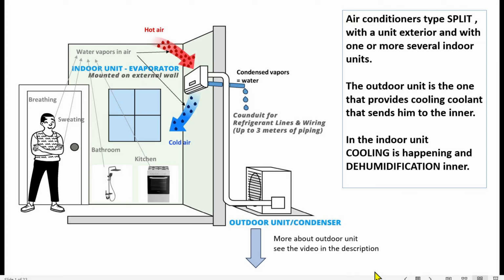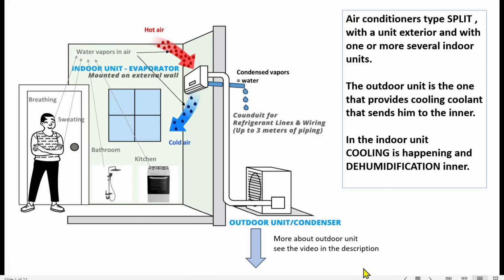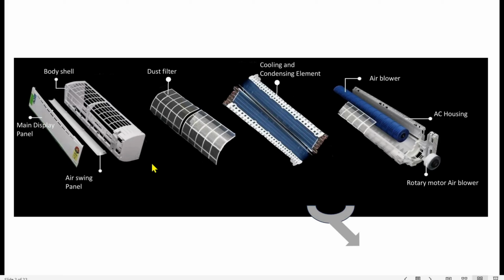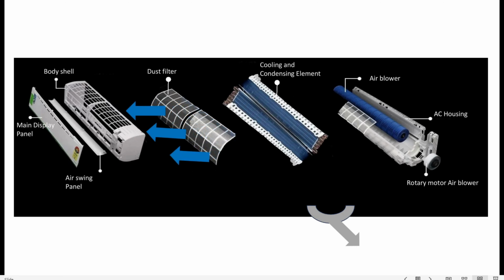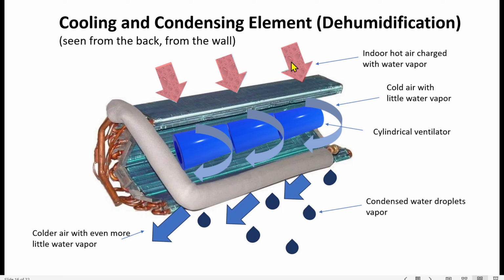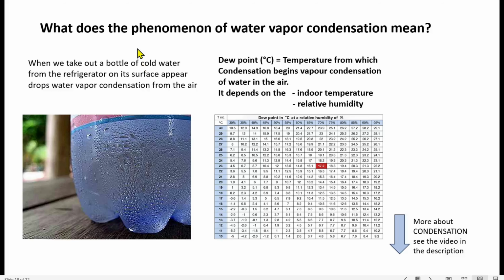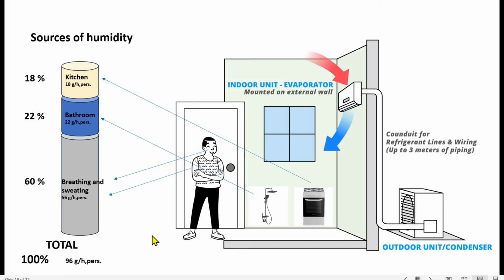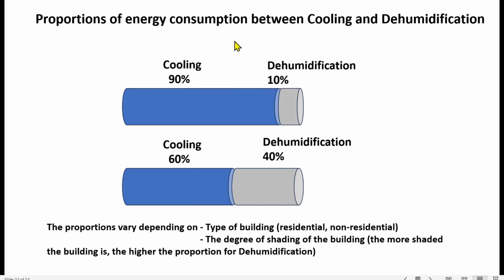Air conditioning working principle explained - Dehumidification and Cooling modes explanation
DEHUMIDIFICATION and COOLING modes explanation in a air conditioner type SPLIT.

Split air conditioners have two components, one inside the building and one outside.
I explained what are the component parts of the Indoor Unit and how the Cooling and Dehumidification modes is performed inside it.

To better understand how both the Outdoor Unit and the Indoor Unit work, you can also watch this video:

For useful information about the Energy Performance of Buildings you can access these websites :

For energy auditors for buildings or passionate about the calculations for the Energy Certificate (Energy Performance Certificate), you can have access to a video similar to this one but more complex, at the link:

To better understand the physical phenomenon of CONDENSATION of water vapor you can watch a video:

For more videos about Energy Performance of Buildings access this channel: